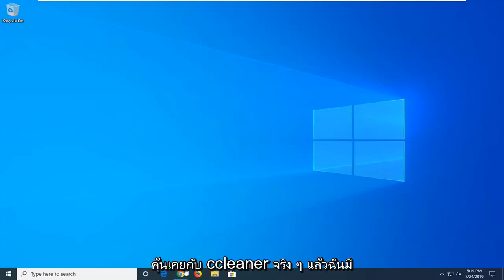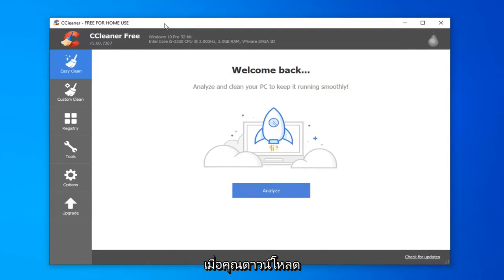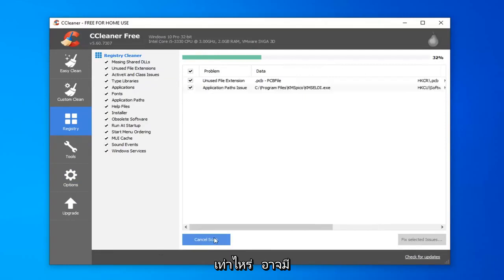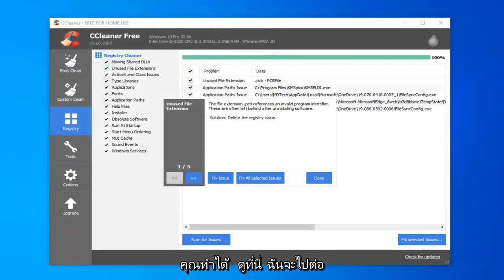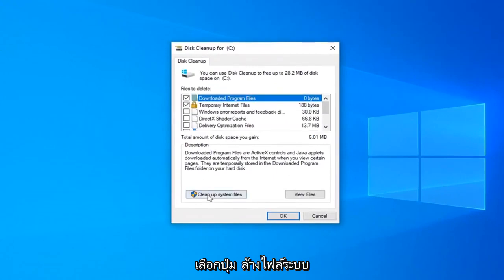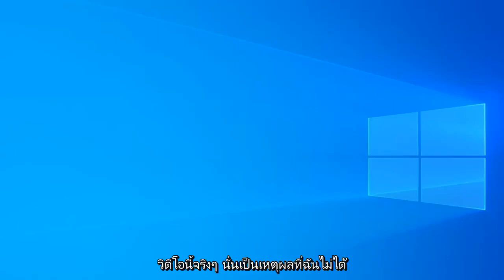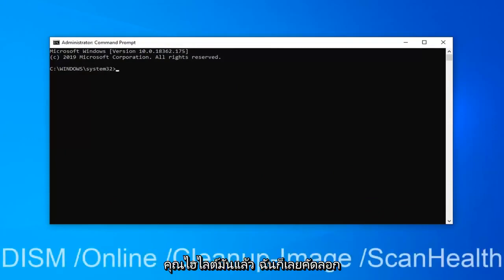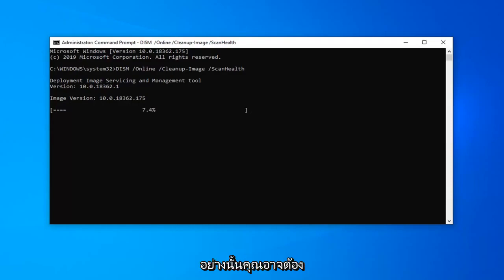วิธีการลบรายการที่ใช้งานไม่ได้ใน Windows Registry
วิธีลบรายการ Registry ที่ใช้งานไม่ได้ใน Windows 10/8/7 [บทช่วยสอน]

ลิงก์ไปยัง CCleaner (ตรวจสอบให้แน่ใจว่าได้เลือกเวอร์ชันฟรี)
แสดงคำสั่ง: DISM /Online /Cleanup-Image /ScanHealth

Windows ของ Microsoft เป็นระบบปฏิบัติการที่ใช้กันมากที่สุดระบบหนึ่งและมีคุณสมบัติมากมายที่ยืนยันถึงความโดดเด่นเหนือคู่แข่งอย่างแน่นอน ทุกอย่างที่ทำบนคอมพิวเตอร์ ไม่ว่าจะเป็นการติดตั้งแอปพลิเคชัน การเยี่ยมชมเว็บเพจ ฯลฯ จะถูกเก็บไว้ในรีจิสทรี Registry คือรอยเท้าดิจิทัลของผู้ใช้บน Windows นอกจากนี้ยังมีรายการมากมายที่มีความสำคัญสำหรับ Windows และกำหนดวิธีการทำงานในแต่ละวัน

มักจะมี “รายการรีจิสทรีที่เสียหาย” บางรายการในรีจิสทรี รายการเหล่านี้มักเป็นรายการรีจิสทรีที่เสียหาย/ถูกลบ ซึ่งสามารถทิ้งไว้เป็นรายการที่เหลือหลังจากการถอนการติดตั้ง/การลบไฟล์ บางครั้งพวกเขาอาจทำให้คอมพิวเตอร์ทำงานช้าลงและการทำความสะอาดเป็นสิ่งที่ดีที่ควรทำ ในบทช่วยสอนนี้ เราจะสอนวิธีที่ง่ายที่สุดในการกำจัดรายการที่เสียหายในรีจิสทรี

รีจิสทรีของ Windows เป็นที่เก็บข้อมูลสำหรับคอลเลกชันขนาดใหญ่ของรายละเอียดเกี่ยวกับคอมพิวเตอร์ของคุณ—ที่จัดเก็บโปรแกรม ซึ่งโปรแกรมตัวช่วย (เรียกว่า DLL) จะถูกแชร์ระหว่างแอปพลิเคชันต่างๆ ของคุณ รายการทางลัดของเมนูเริ่มทั้งหมด และตัวชี้ไปยังโปรแกรมที่ ไฟขึ้นเมื่อคุณคลิกที่ไอคอน และนั่นเป็นเพียงจุดเริ่มต้น

แทบทุกสิ่งที่คุณทำใน Windows จะถูกบันทึกไว้ในรีจิสทรี ตัวอย่างเช่น URL สำหรับบทช่วยสอนนี้อาจมีรายการอยู่ที่ใดที่หนึ่ง เส้นทางไปยังรูปภาพหรือเอกสารโหลล่าสุดที่คุณเปิดก็อยู่ที่นั่นเช่นกัน เช่นเดียวกับรายละเอียดของโปรแกรมที่คุณติดตั้งหรือถอนการติดตั้ง

นี่คือปัญหา: หากคุณแงะเปิดรีจิสทรีคุณจะพบว่ารกเหมือนห้องนอนของวัยรุ่น นั่นเป็นเพราะว่า Windows ไม่ได้ทำความสะอาดตัวเองอย่างมีประสิทธิภาพในขณะที่ทำงานในแต่ละวัน มันสร้างรายการใหม่อย่างต่อเนื่อง แต่ไม่ค่อยจะลบรายการเก่าหลังจากที่ไม่ต้องการอีกต่อไป

การรวมปัญหานี้เป็นความจริงที่ว่าแอปพลิเคชันมักจะไม่สามารถถอนการติดตั้งรายการรีจิสตรีทั้งหมดที่สร้างขึ้นได้ บ่อยครั้งที่การอัปเดตโปรแกรมและโปรแกรมติดตั้งทิ้งตัวชี้ที่ไม่จำเป็นไว้ในรีจิสทรี ดังนั้นรีจิสทรีจึงเต็มไปด้วยรายการที่ไม่จำเป็น ทำให้ระบบของคุณช้าลง